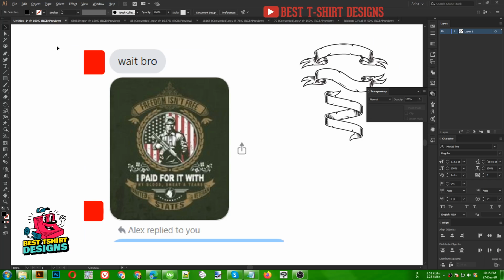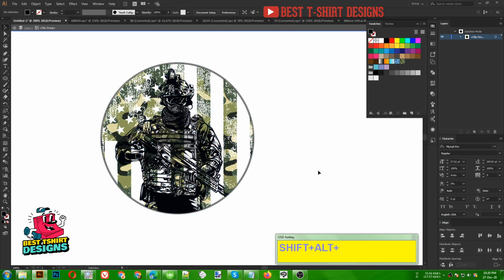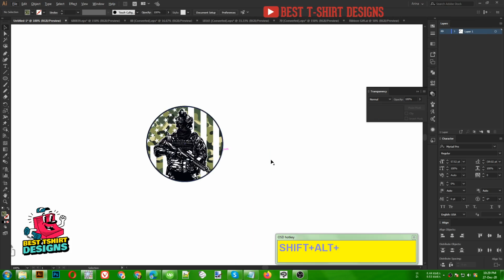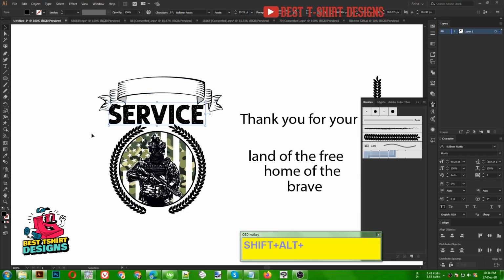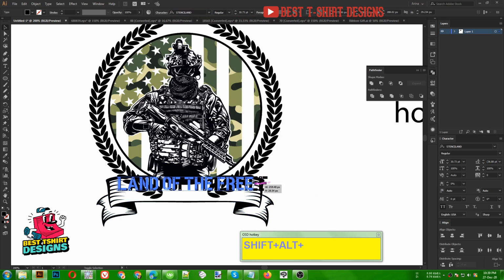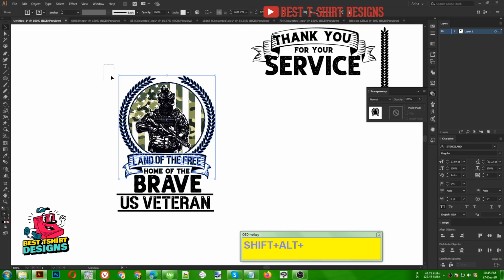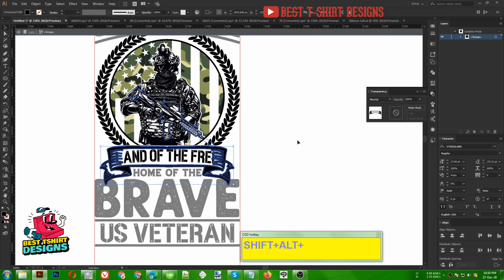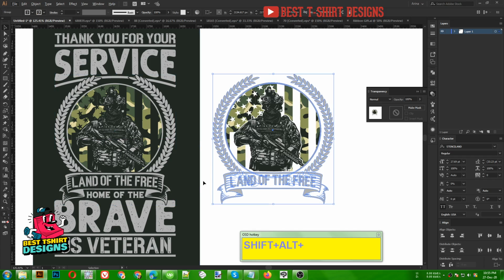Veteran T-Shirt Design Tutorial | T-Shirt Design In Illustrator | Advance T-Shirt Design Tutorial